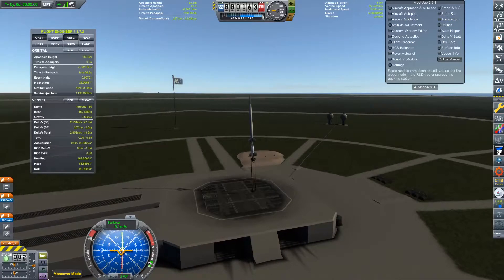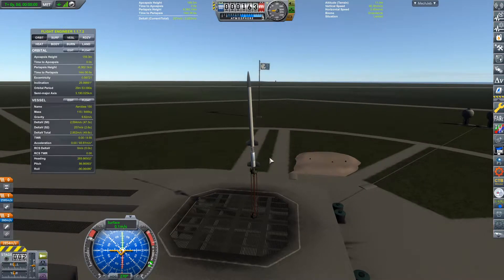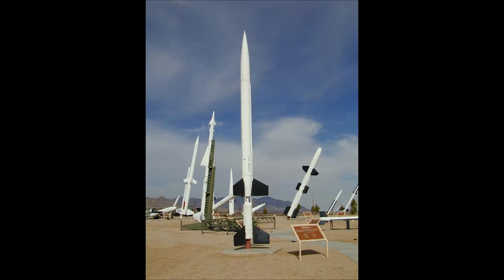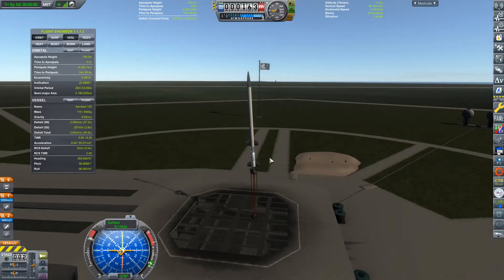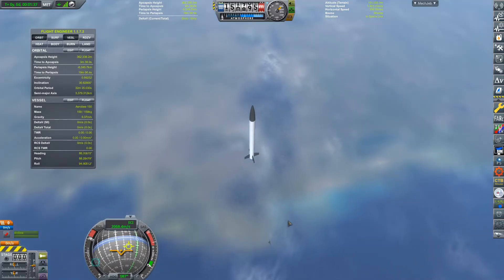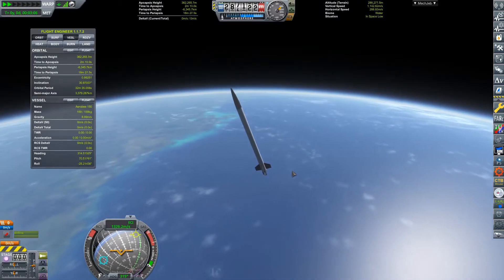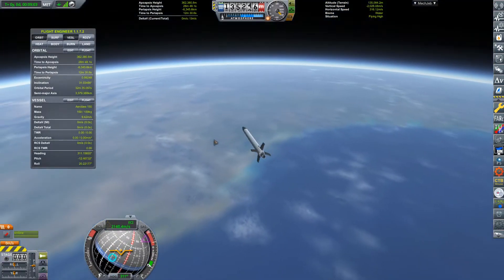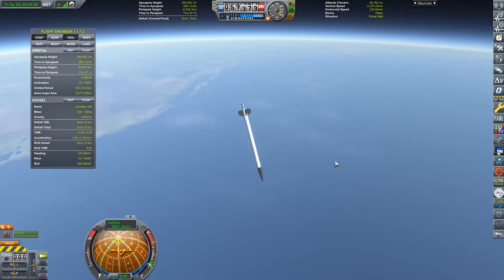Aerobee Sounding Rocket | KSP RO/RSS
I'm gonna be doing some new Kerbal Space Program Realism Overhaul videos. I'll probably do some more short videos such as this one, but also I'm thinking of starting a little series. Who knows, I'll see where it goes.